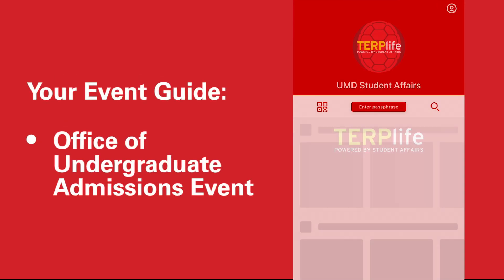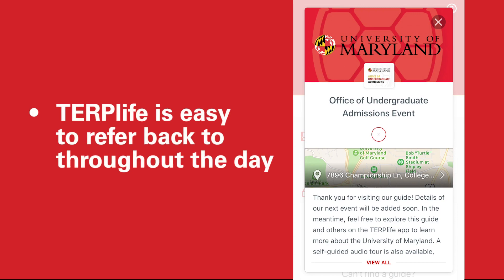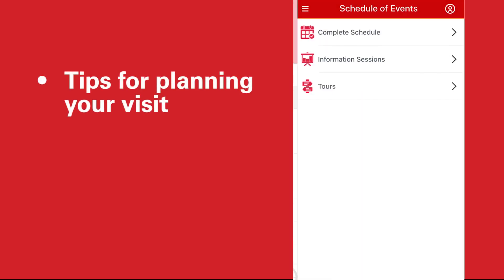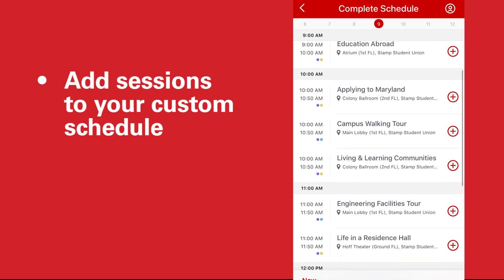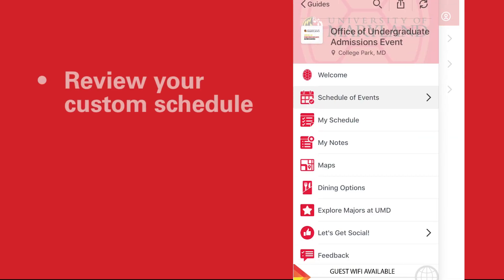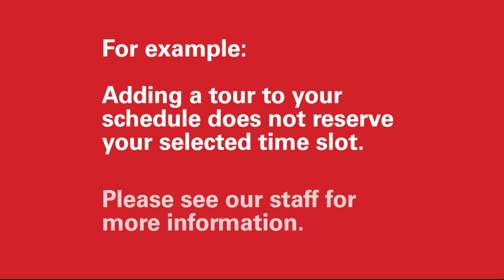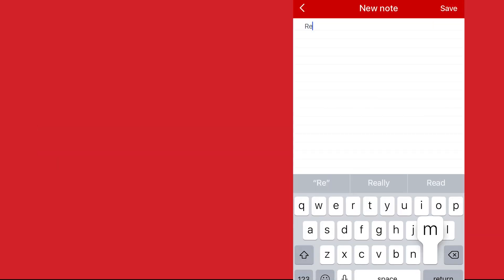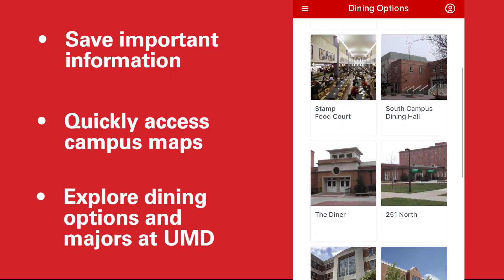TERPlife App: How to Use an Event Guide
The Office of Undergraduate Admissions utilizes the TERPlife app during many of our open house events. This video will walk you through how to download and best use the app to plan your visit to campus.